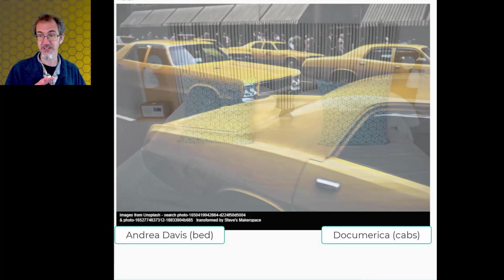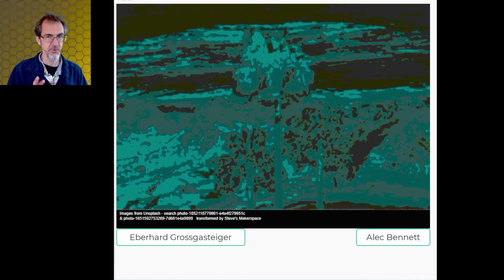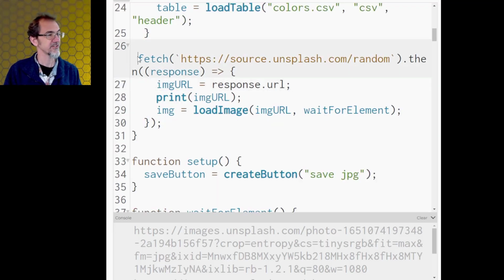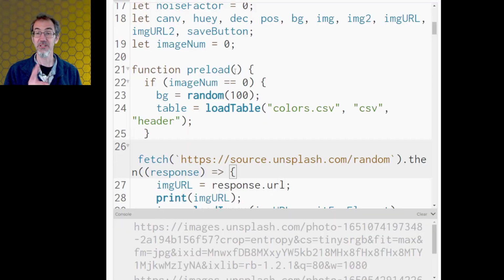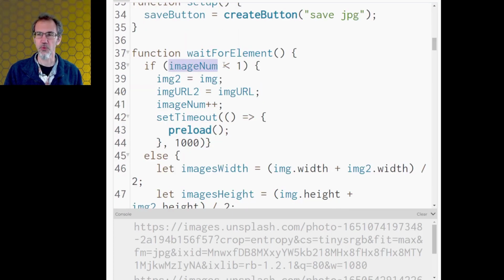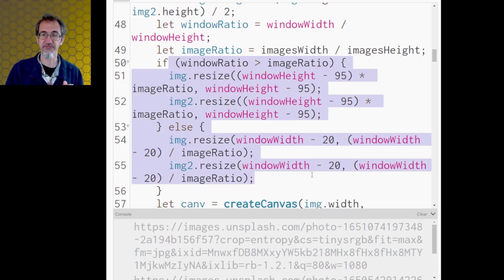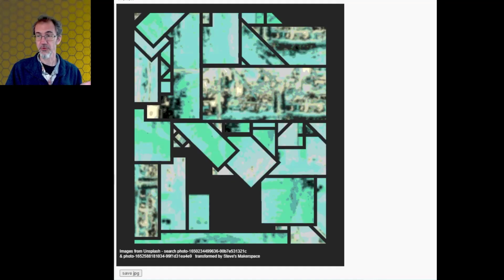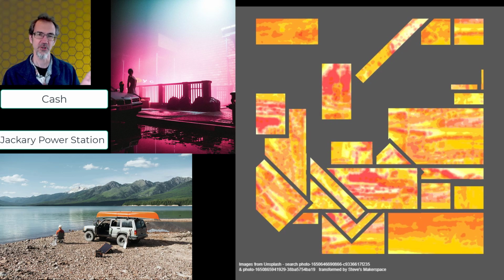Making Art from Random Photos - p5.js generative art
In this video, I show off generative art I'm making in p5.js by pulling two random images from Unspash.com, combining them, replacing the colors, and then making tiles out of them.  You can play with this in your browser.  creative coding

Thumbnail images:
Hippos by Birger Strahl
Woman with plants by Zoe Schaeffer